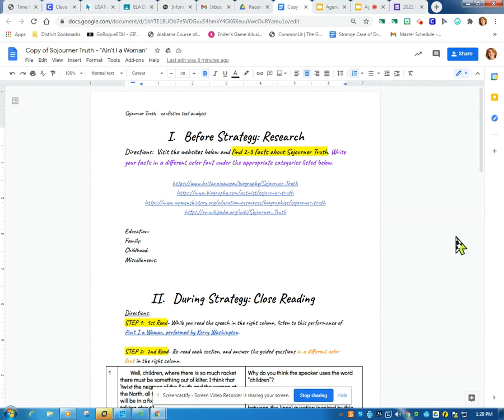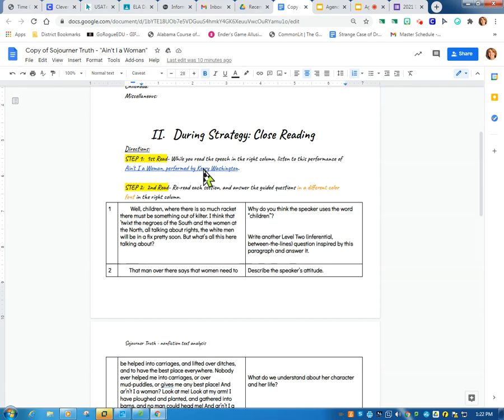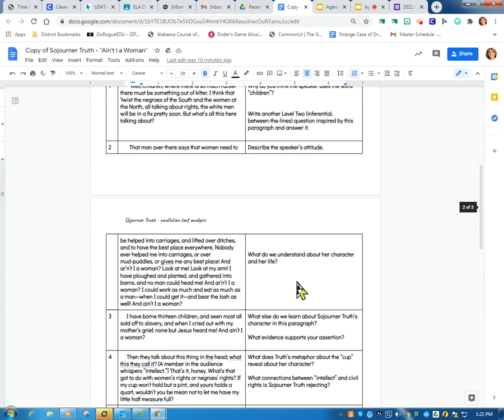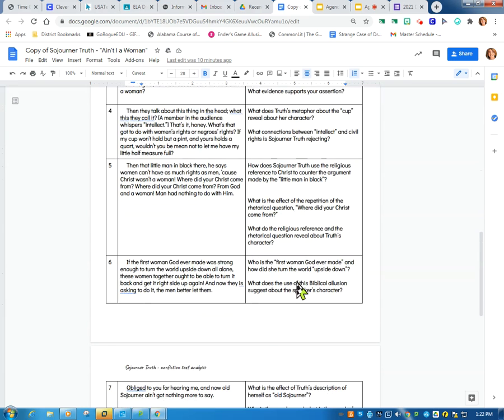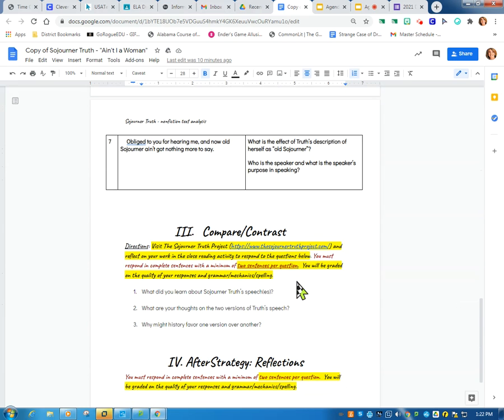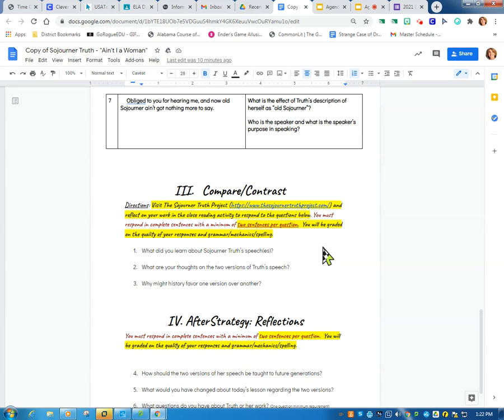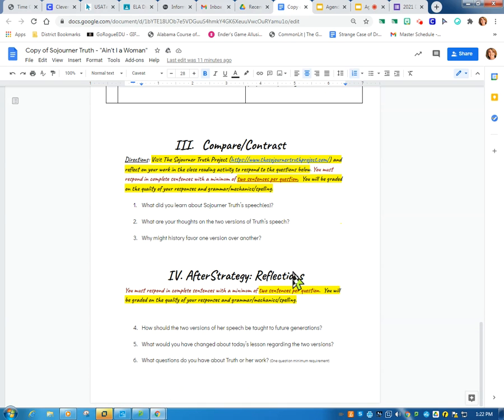Sojourner Truth "Ain't I a Woman"